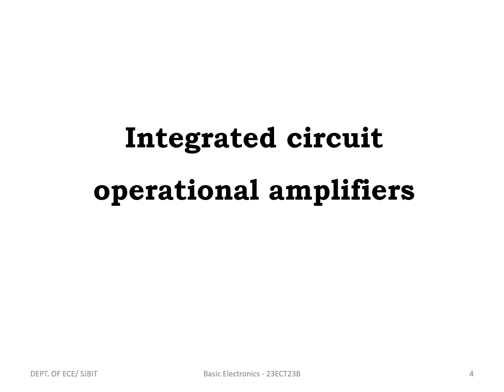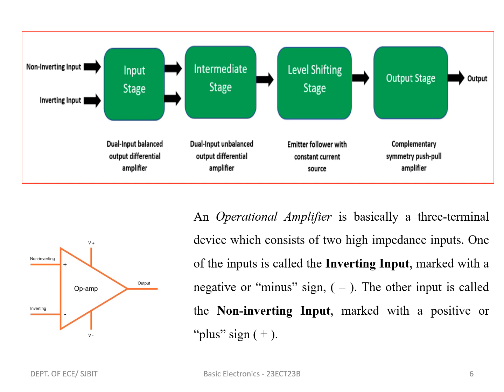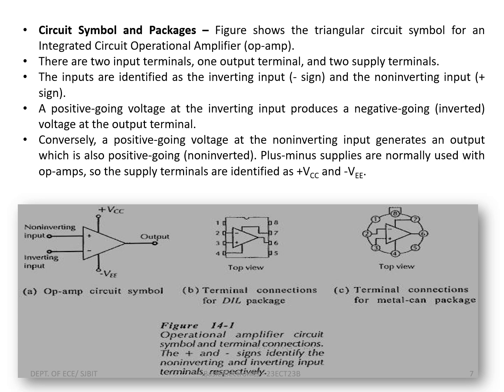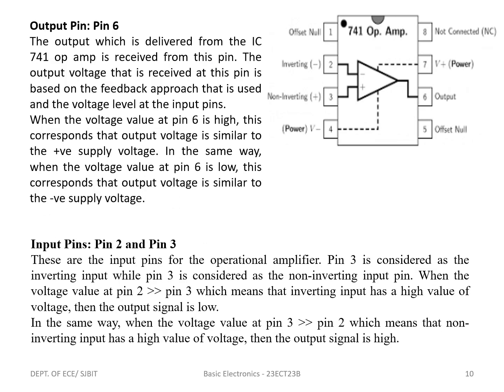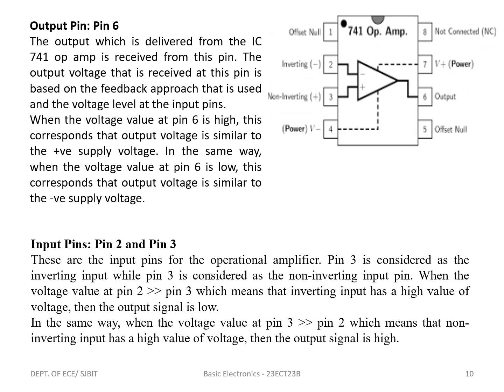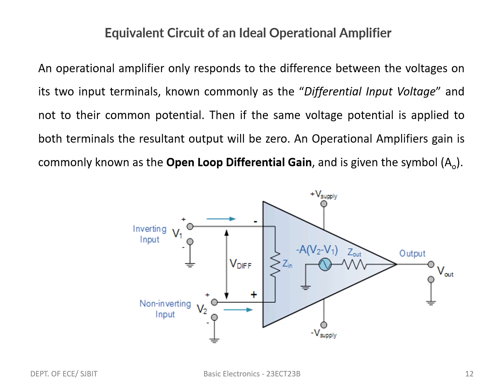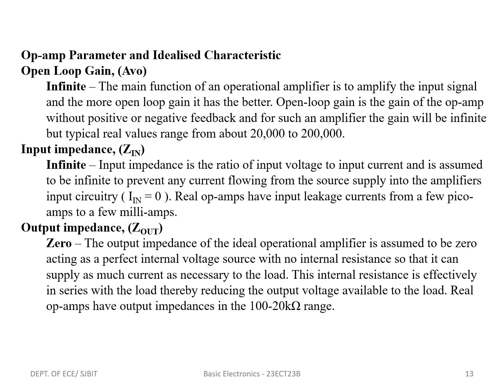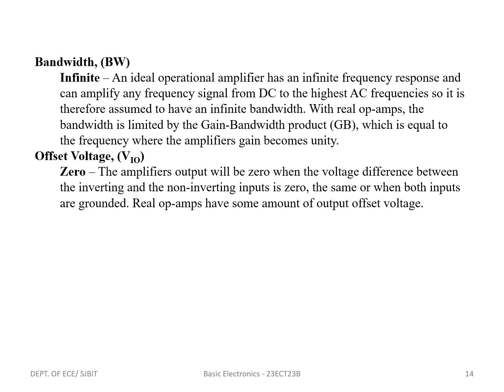Basic Electronics#Module 3 video 1 Basic opamp